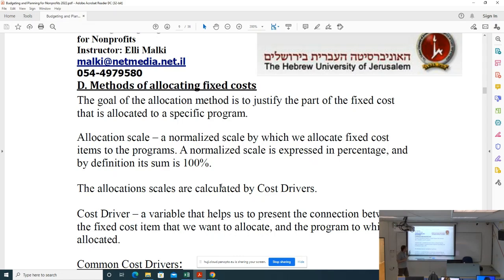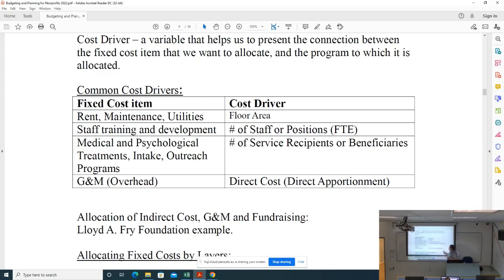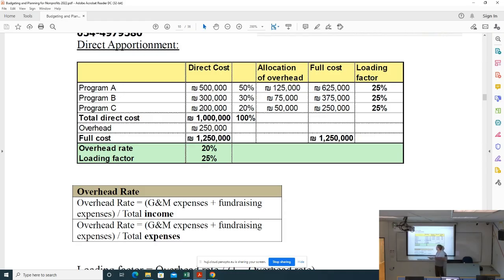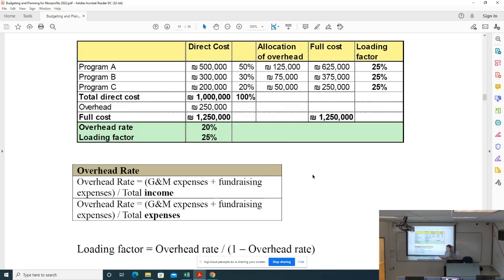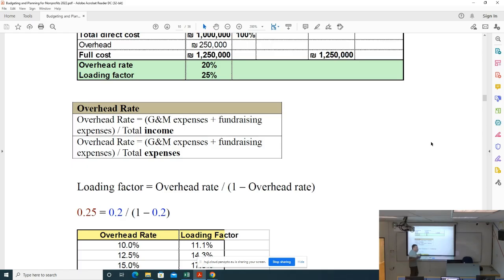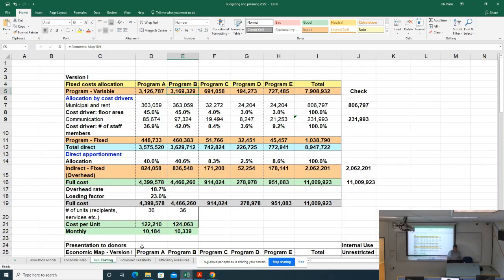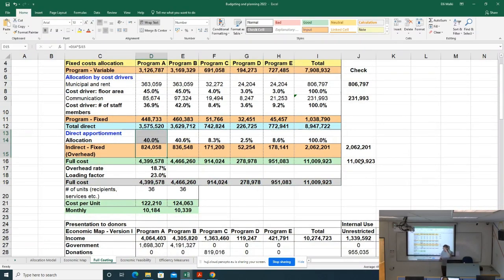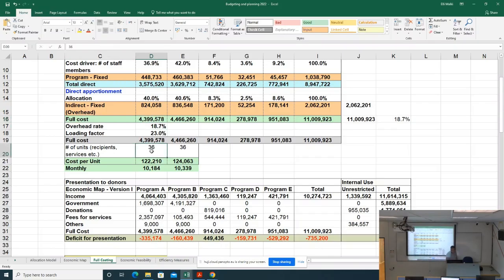5. Allocation of Infrastructure and Overhead Expenses to Programs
This lecture presents a methodology for the allocation of the infrastructure and overhead expense to the nonprofit's programs. The methodology includes three layers of costs:
1. The first layer are the expenses that were allocated to the programs in the Economic Map, based on the direct costing criteria.
2. The second layer are the infrastructure expenses that are considered program's expenses, but are fixed according to the direct costing criteria.
3. The third layer are the overhead expenses.
The allocation method is based on Cost Drivers that are appropriate for different categories of costs.
In addition the lecture presents the different definitions of Overhead Rate and their application to the direct apportionment method.
 The topics that are presented in this lecture appear also in my article:
"Guidelines for the Preparation of Budgets in Not-for-Profit Organizations" (2010).
The lectures in this playlist were recorded during a course on Budgeting, Planning and Control of Nonprofits which I taught in the Rothberg International School of the Hebrew University of Jerusalem during a period of 16 years.